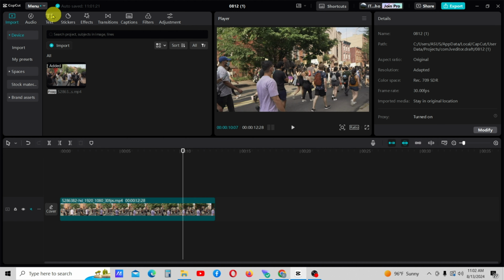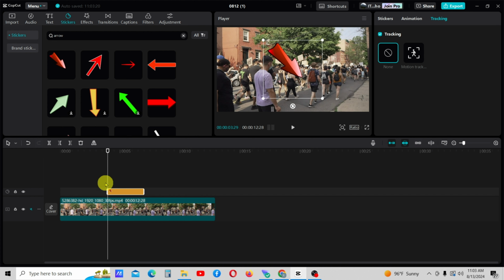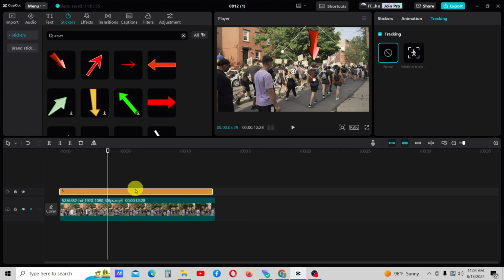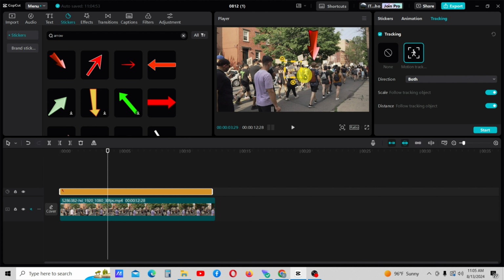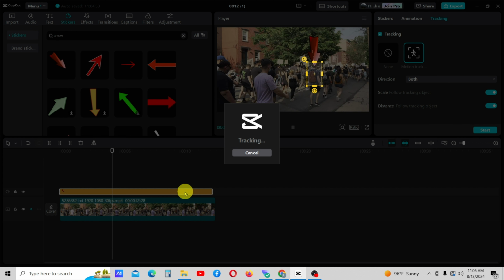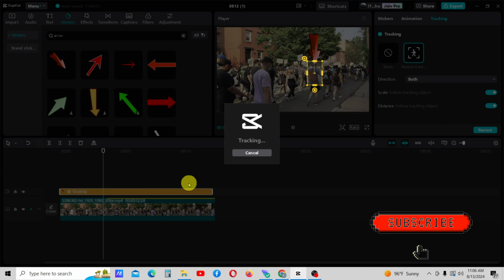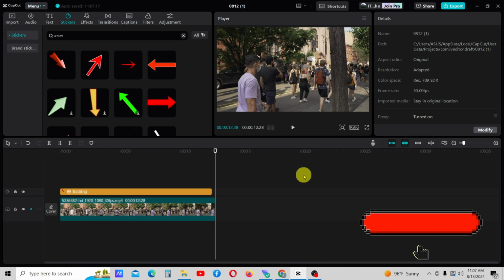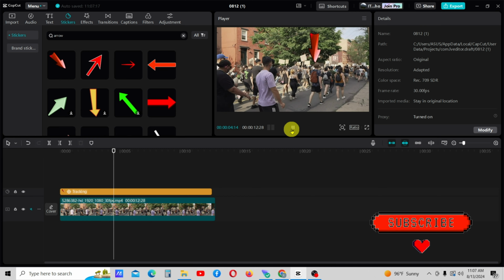How to Use Motion Tracking on CapCut PC | Object Tracking | CapCut PC Tutorials Ep. 18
This is the 18th tutorial in my Complete CapCut PC Course. In this video, I will teach you how to use Motion tracking or object tracking in CapCut PC.❤️

In video editing, there are times when you'll need to track an object that's moving within the video. Since the object isn't stationary, you'll need a special technique called motion tracking, also known as object tracking.

In CapCut PC, you can use motion tracking to attach both stickers and text to a moving object. In this example, I'll show you how to use stickers, but the same steps apply for tracking text as well.

I've added the source video link below so you can try this yourself. My advice is to follow the same steps I demonstrate by downloading the video from the link. You will be able to achieve the same results as shown at the beginning of this lesson.

Leave me a comment once you achieve the same output as I did. 🥰

Chapters: 🎯
0:48 Identify the moving object.
1:08 Add the sticker to the timeline.
1:31 Add motion track on the tracking tab.
1:55 Adjust tracking yellow box on moving object.

I will answer your questions. If needed, I will create a separate tutorial for your specific issues.